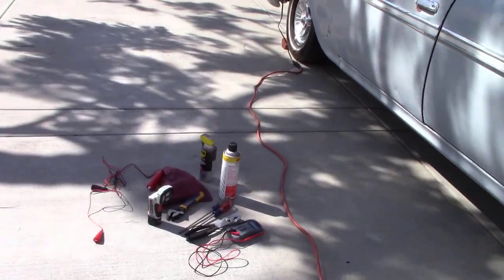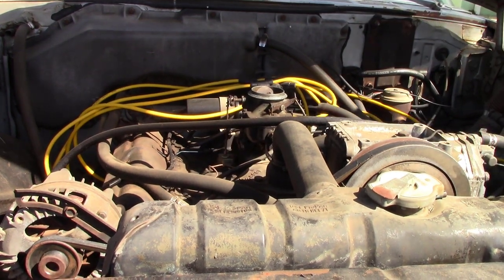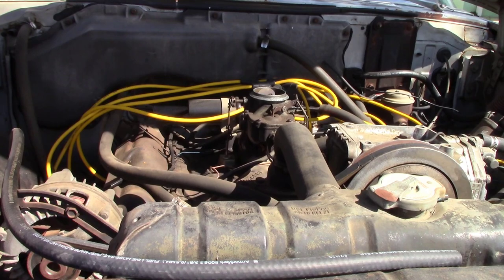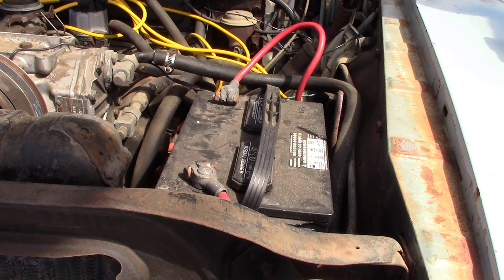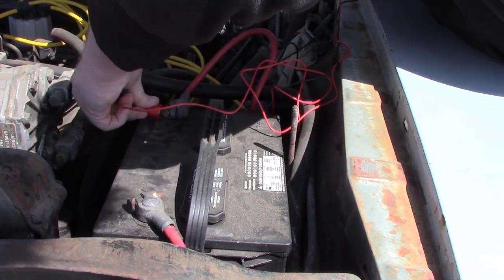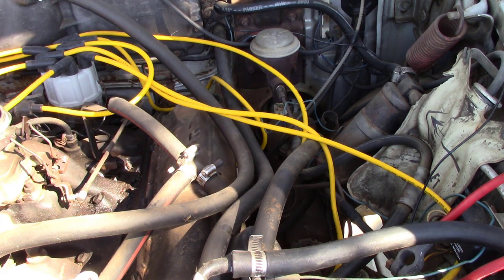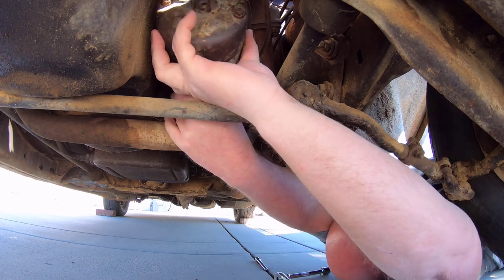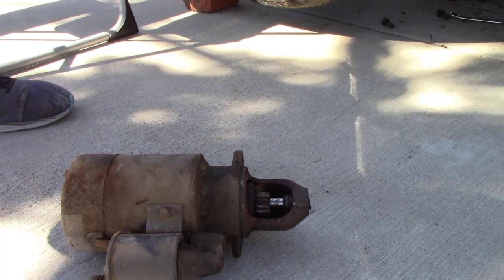1961 DODGE DART PHOENIX CLASSIC CAR REBUILD-WILL IT RUN? EP2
1961dodgedartphoenix dodgedartphoenix classiccar startingfirsttime projectcar In this video of Project 1961 Dodge Dart Phoenix I work on getting it started. The car has not been registered since 1985 and was told it has run recently. Watch what is needed and if I actually get it running in this video. Remember when you do any kind of project "You are the Project Manager".